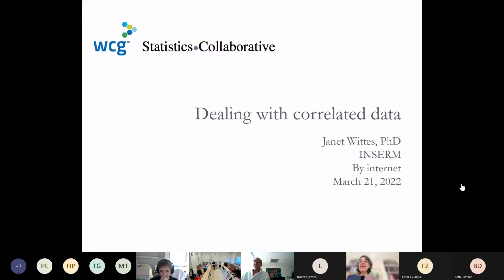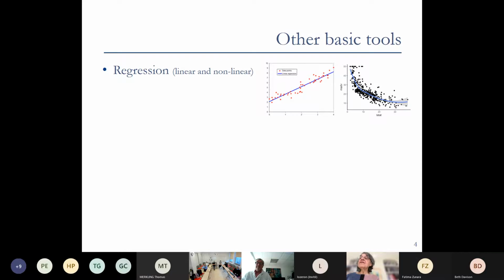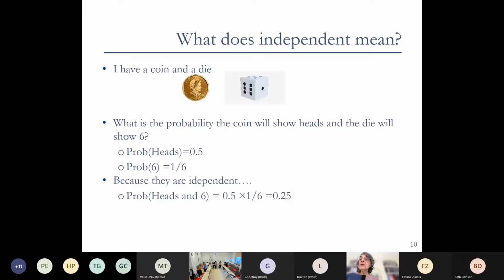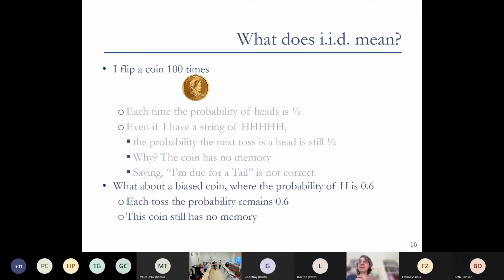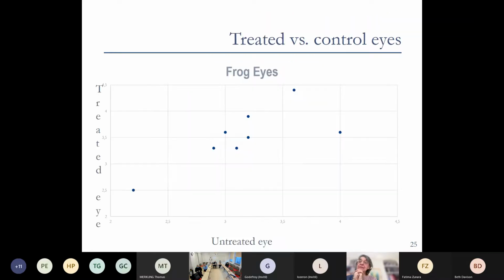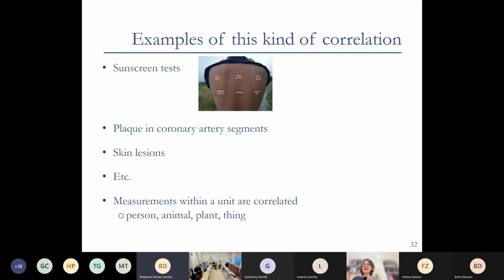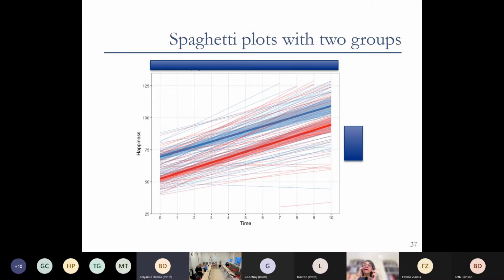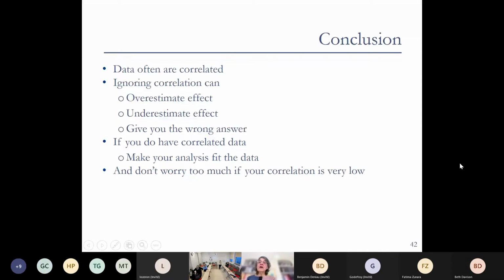Dealing With Correlated Data by Dr. Janet Turk Wittes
First lecture of the series “Practical Ways to Use Contemporary Statistics” organized by Inserm U 942 and the two research networks related to it : FHU Promice and FHU Impec.